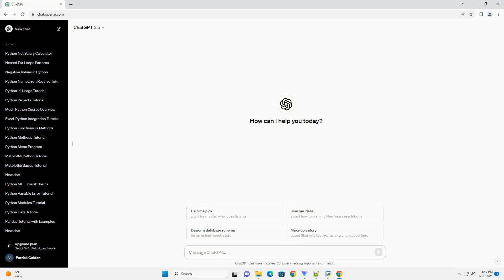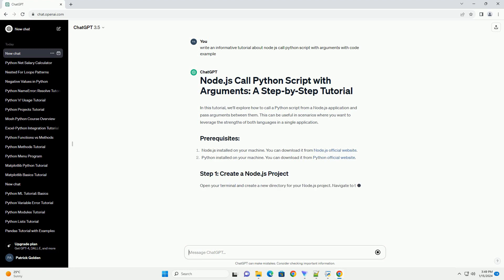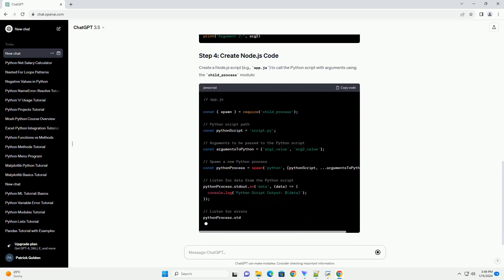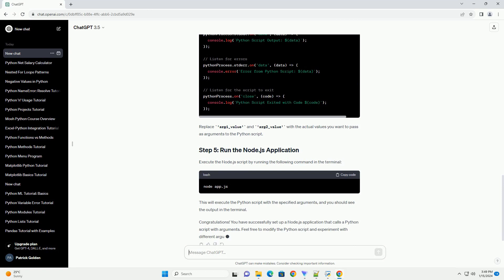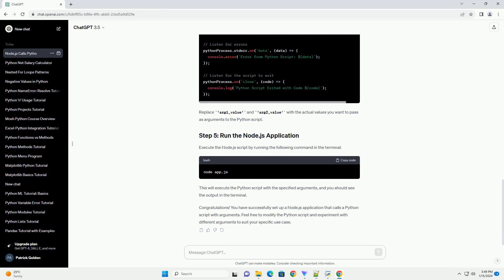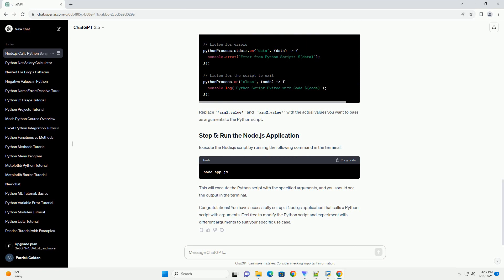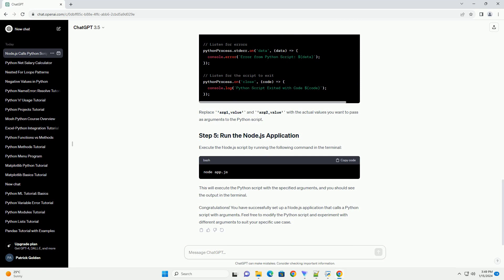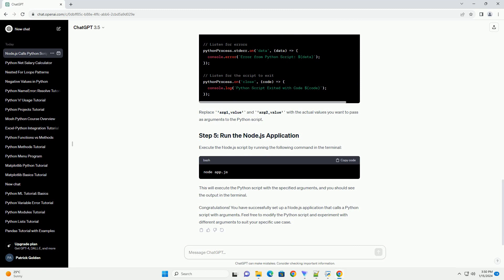node js call python script with arguments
in this tutorial, we'll explore how to call a python script from a node.js application and pass arguments between them. this can be useful in scenarios where you want to leverage the strengths of both languages in a single application.
node.js installed on your machine. you can download it from node.js official website.
python installed on your machine. you can download it from python official website.
open your terminal and create a new directory for your node.js project. navigate to the project directory and run the following command to initialize a new node.js project:
this command creates a package.json file with default values.
node.js provides the child_process module, which allows you to spawn child processes. install it using the following command:
create a python script (e.g., script.py) in the same directory as your node.js project. for demonstration purposes, let's create a simple script that takes two arguments and prints them:
create a node.js script (e.g., app.js) to call the python script with arguments using the child_process module:
replace 'arg1_value' and 'arg2_value' with the actual values you want to pass as arguments to the python script.
execute the node.js script by running the following command in the terminal:
this will execute the python script with the specified arguments, and you should see the output in the terminal.
congratulations! you have successfully set up a node.js application that calls a python script with arguments. feel free to modify the python script and experiment with different arguments to suit your specific use case.

python arguments list
python arguments to script
python arguments parser
python arguments with spaces
python arguments from command line

Related videos on our channel:
python arguments list
python arguments parser
python arguments type
python arguments vs parameters
python arguments
python arguments default value
python arguments in functions
python json to csv
python json dumps
python json pretty print
python json loads
python json library
python json to dict
python json parse
python json parser